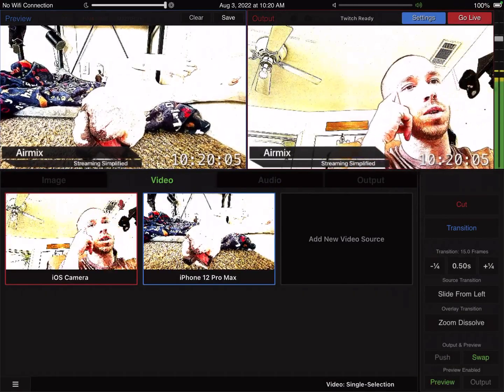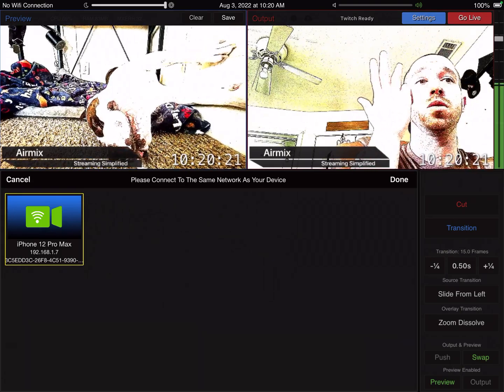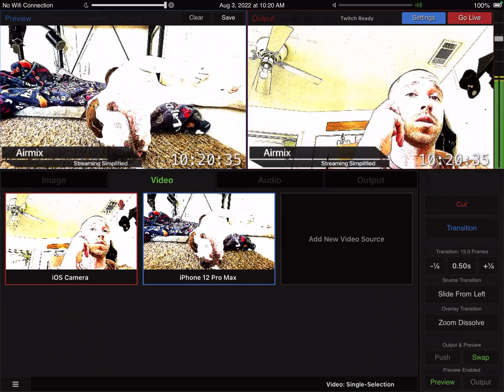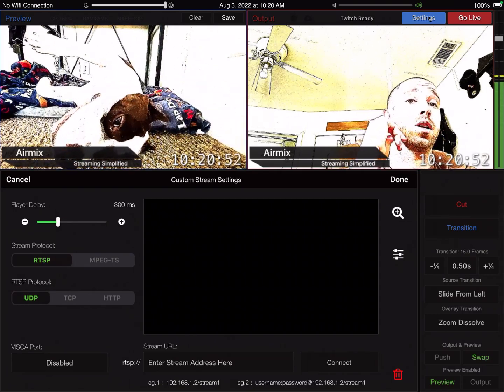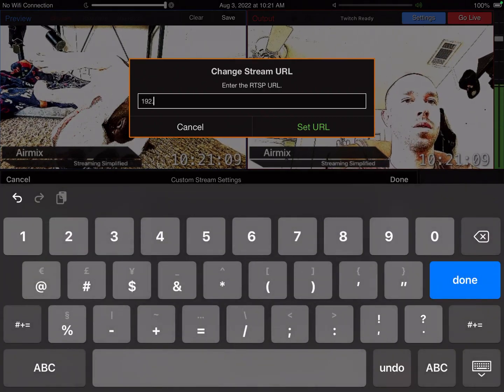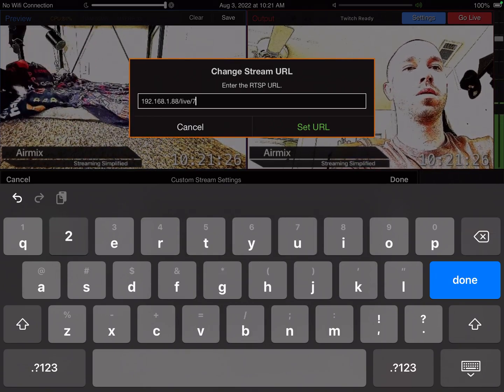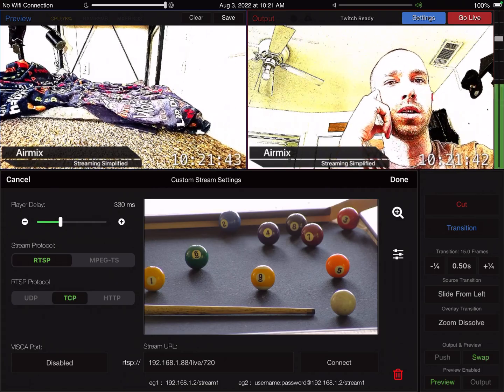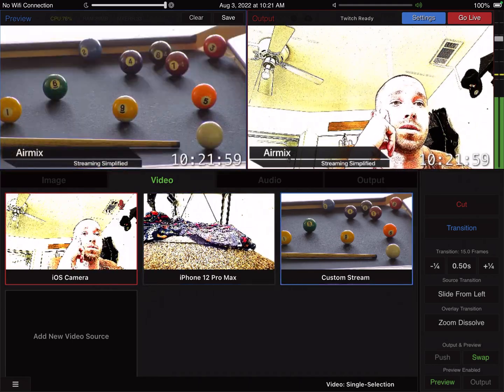Airmix RTSP Tutorial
Airmix is a powerful iOS Live Streaming / Live Recording App.
This tutorial will show you how the custom stream functionality works!